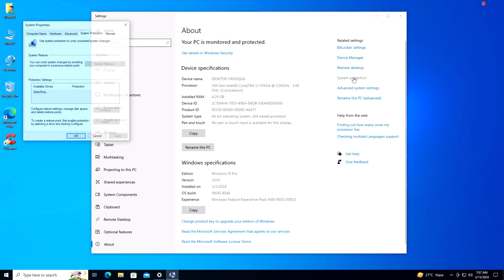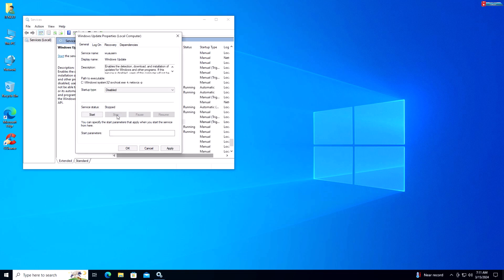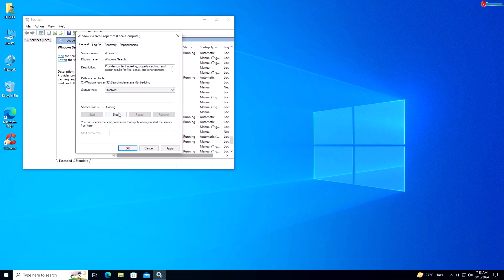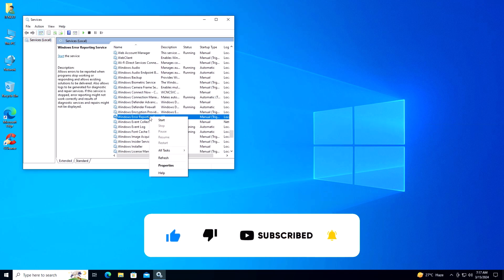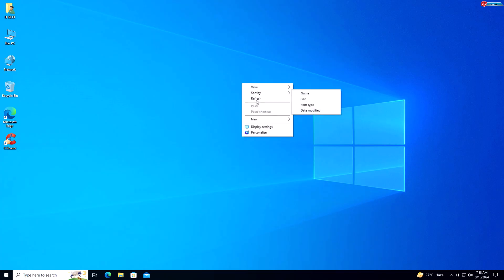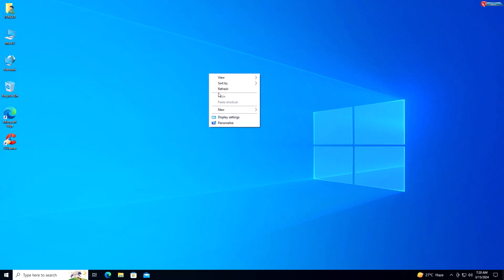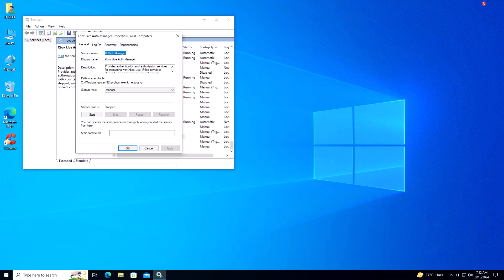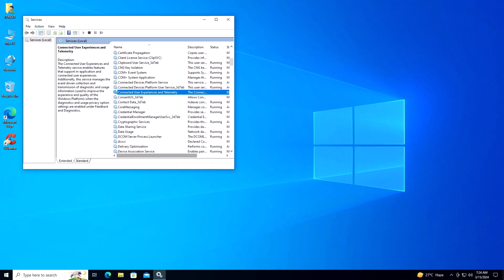Disable These 12 Windows 10 and 11 Services Right Now (2024)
In this video, we'll show you how to disable 12 Windows 10 and 11 services right now in 2024. These services eat up memory and can slow down your computer, so it's important to know how to turn them off for better performance and efficiency. Don't miss out on these easy and effective tips for optimizing your Windows system!